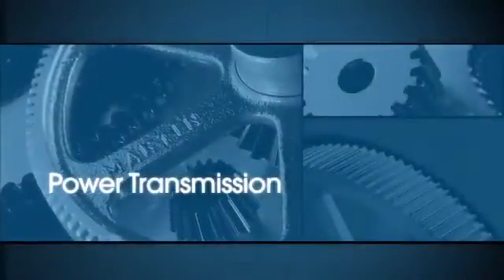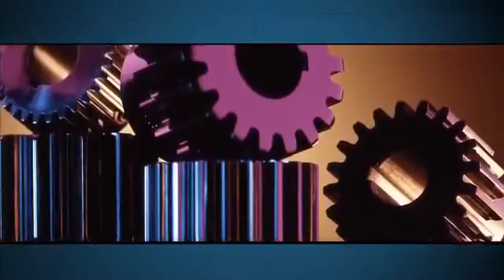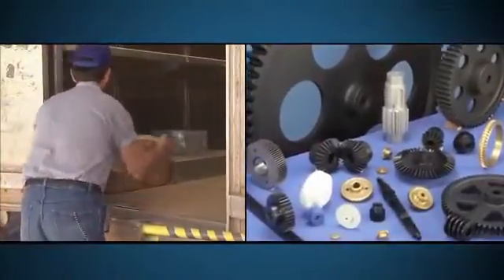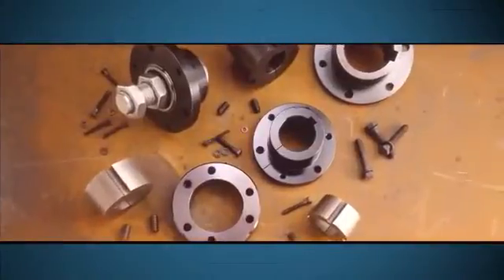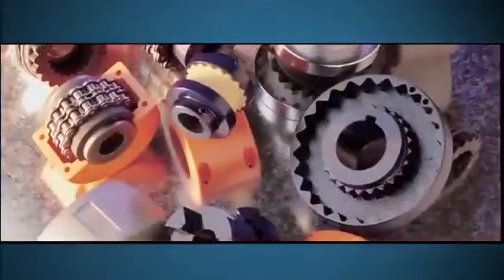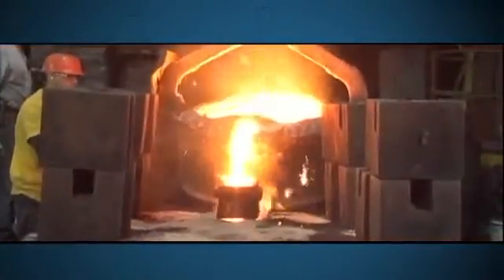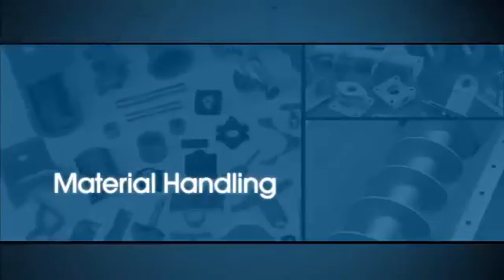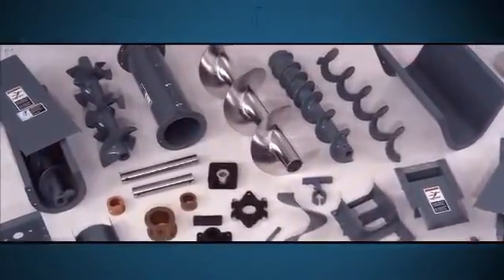Bánh răng, đĩa xích, puli, khớp nối trục, ống lót, măng sông, con lăn, băng tải, vít xoắn Martin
Hàng Mỹ. Nhà phân phối: Công ty Tiên Phong Xanh; ; 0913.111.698;
Tư vấn lựa chọn loại khớp nối trục bơm phù hợp.
Các sản phầm truyền động (power transmission) đa dạng.